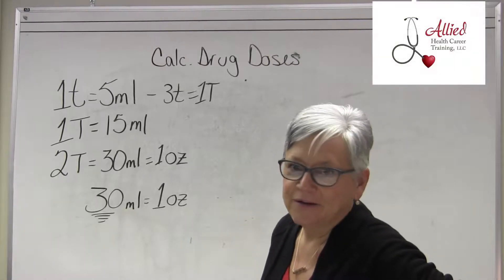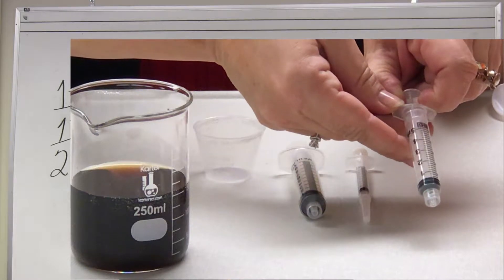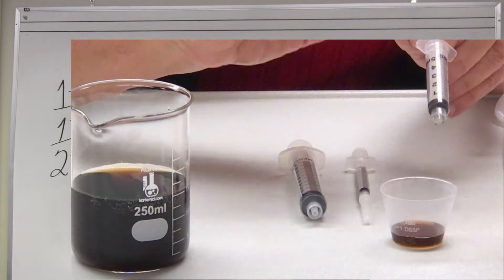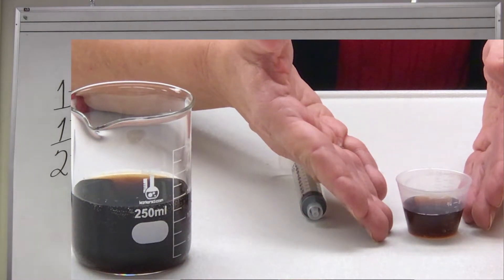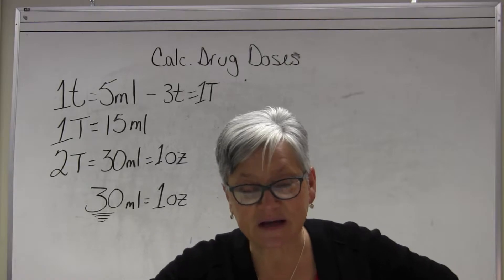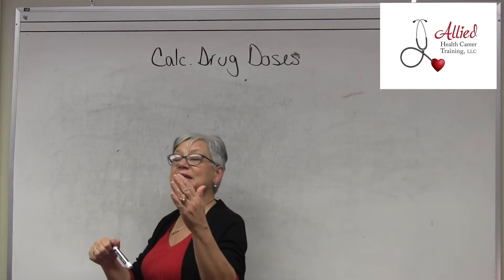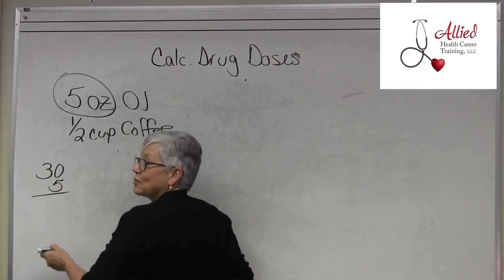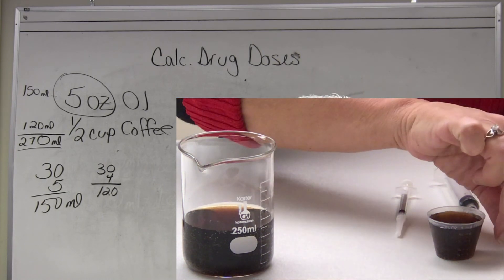Household to Metric Conversion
Dianne Powell, owner of Allied Health Career Training, discusses household to metric conversions.